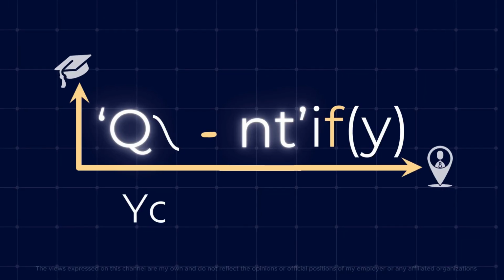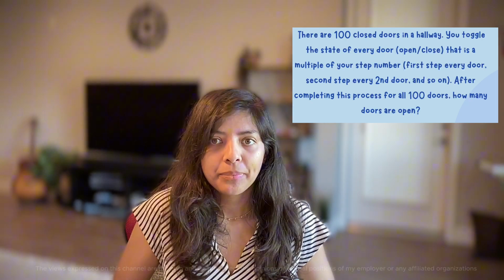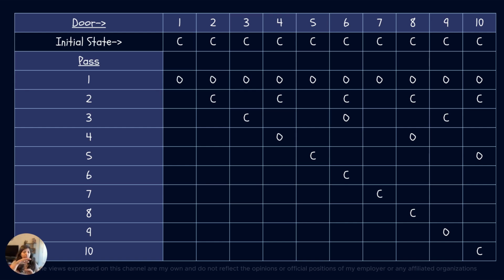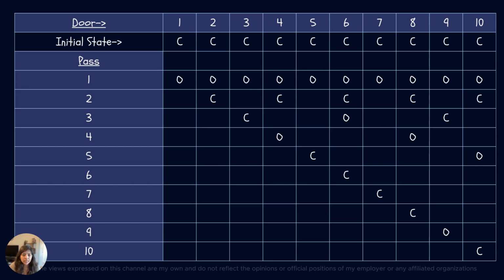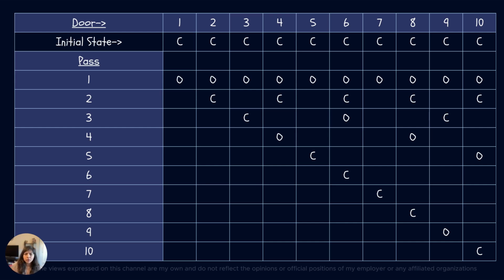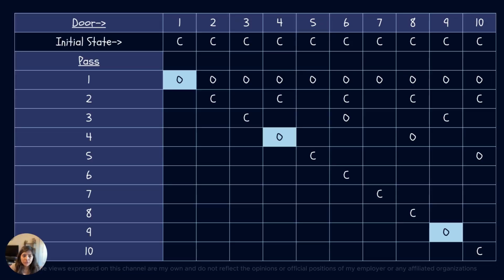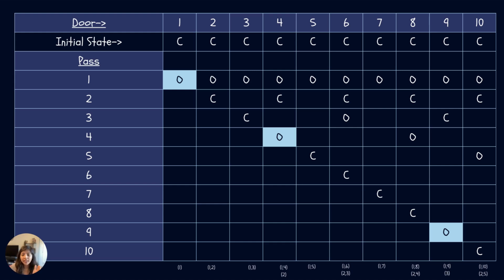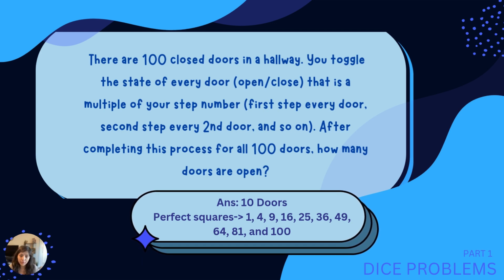Brain Teaser Interview Question & Solution -100 Doors Problem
Question-
There are 100 closed doors in a hallway. You toggle the state of every door (open/close) that is a multiple of your step number (first step every door, second step every 2nd door, and so on). After completing this process for all 100 doors, how many doors are open?
Ans- 10 doors

Logo design credits- Vrutik Ghai, Hiteeksha